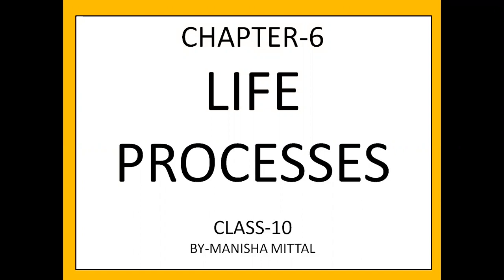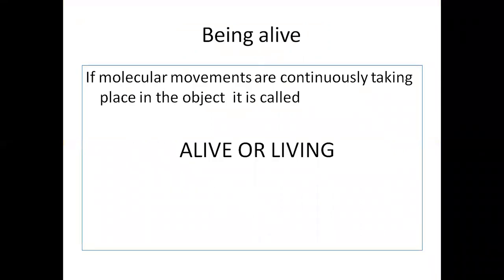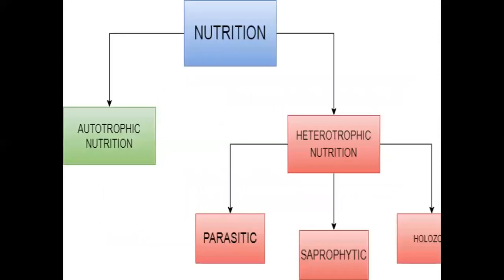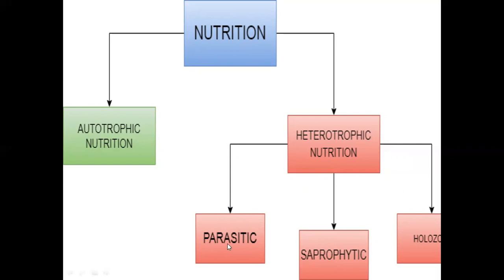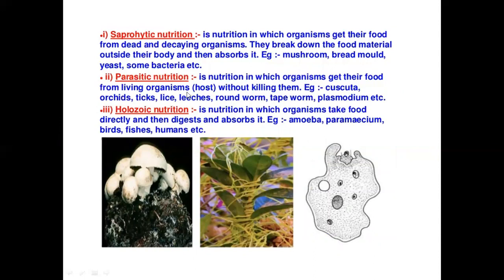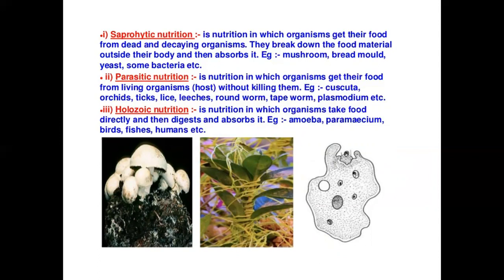June 16, 2020